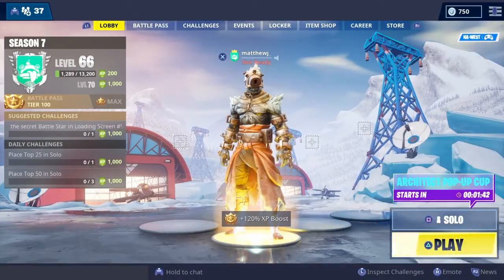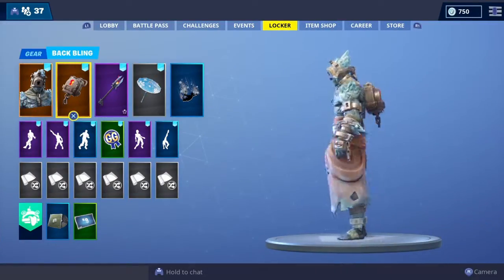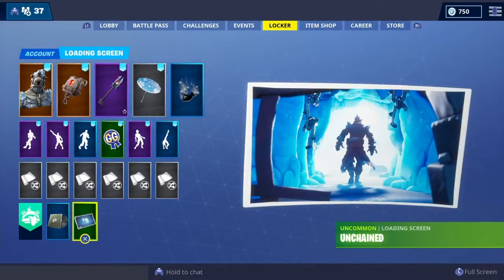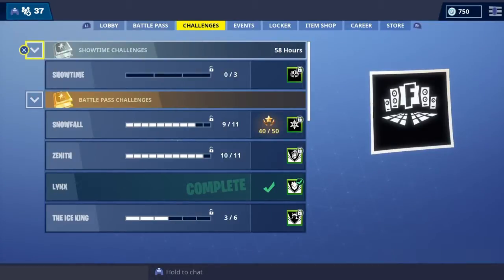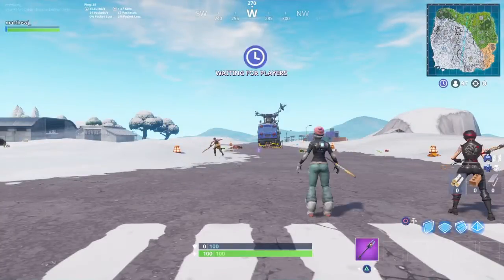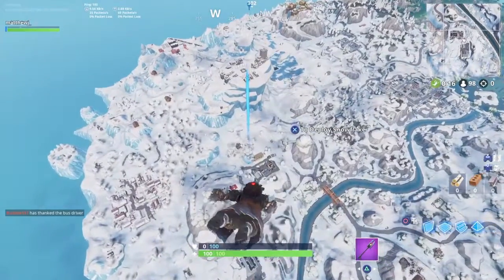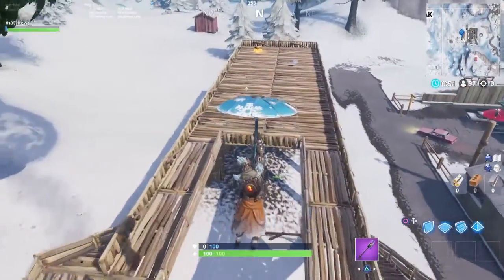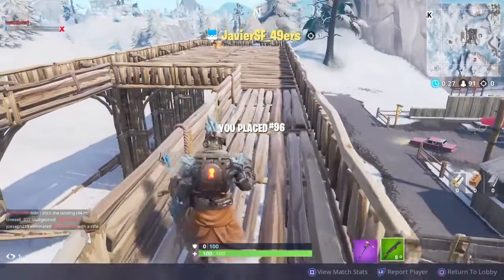Season 7 Week 9 Secret Battle Star Location WITH NEW PRISONER SKIN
This weeks battle star location.  With a misleading clue this one is tricky.